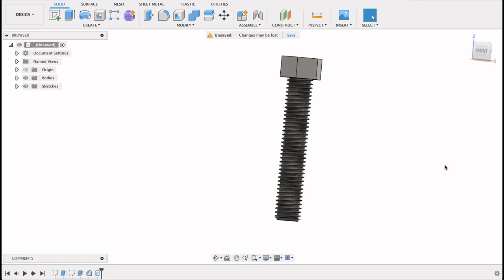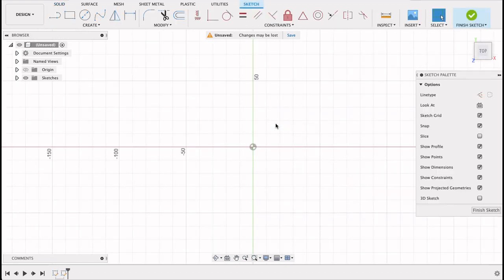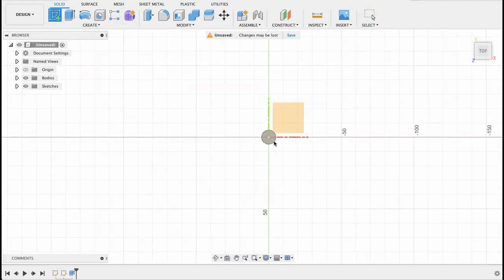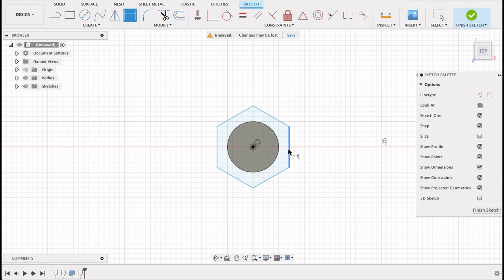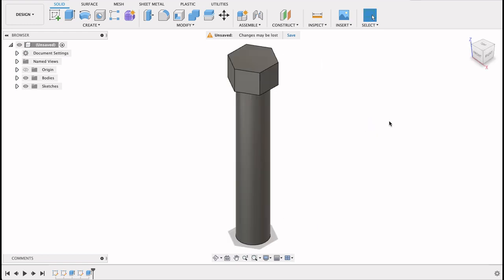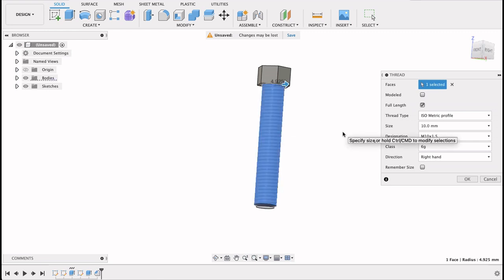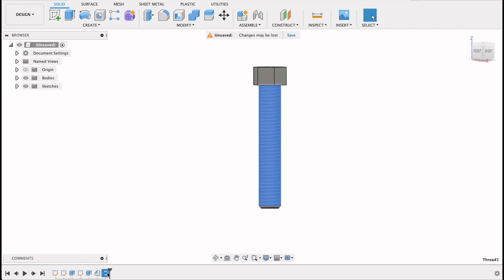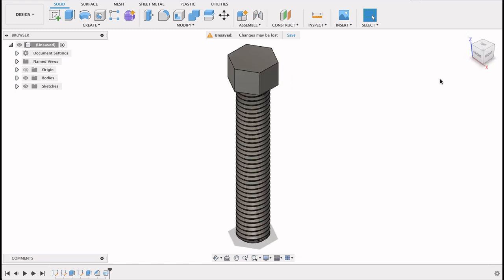Create a threaded bolt in Fusion 360 - Step by step tutorial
In this video we will have a look at how to model a threaded bolt in Fusion 360.